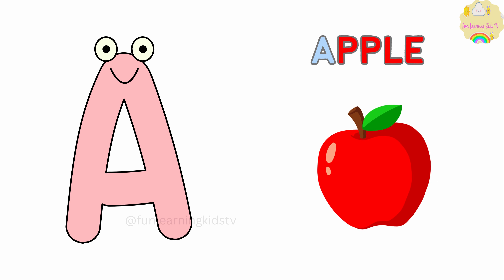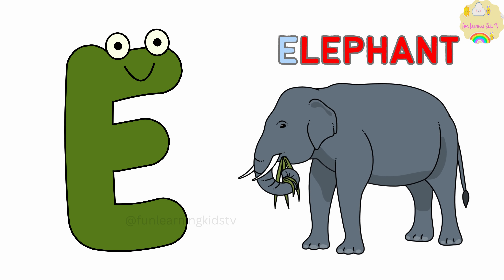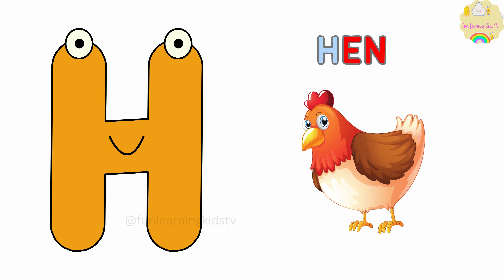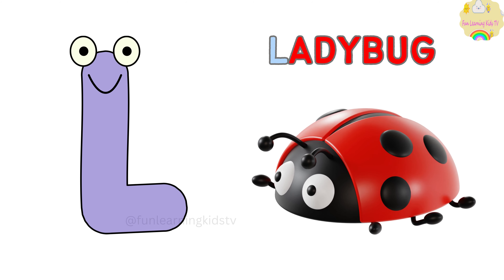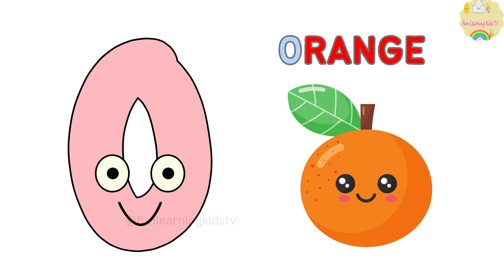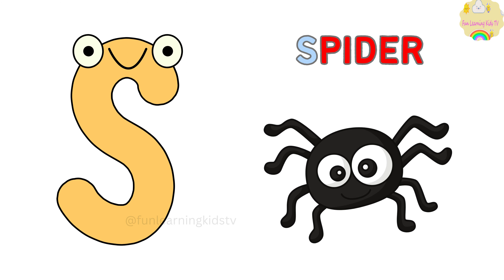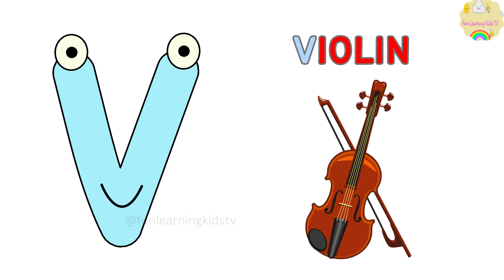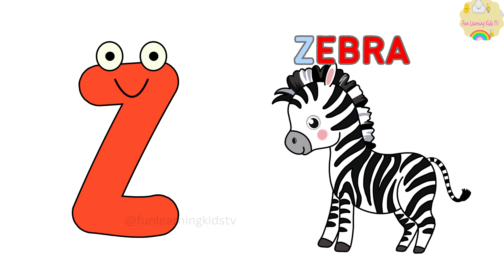The Phonics Alphabet Song: Preschool Learning Video Song, A for Apple, Nursery Rhymes, ABC for kids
Learn the 26 letters of the English alphabet with  Fun learning kids tv.
This video was made easy for your little ones to watch, learn, and sing along to.

Learn the A-Z letters of the English alphabet with  Fun learning kids tv.
A fun way for kids to also learn to read. Designed by learning experts to help your kids practice saying the alphabet and words that starts with each alphabet.

This video will teach your kids all about the 26 letters of the English alphabet. Animated objects, shapes, and colors to help capture their attention. Studies show that children are attracted to colorful objects and captivating fun or comic sounds, that is why we have included all of these tools in this video to help educate your children. All our videos are easy to follow, learn, and understand. Most importantly, make it fun for your children to also enjoy. Our 3D animated videos have lots of colors and sounds, which helps attract their attention and encourage them to learn.

This interactive A-Z video will help your children learn how to say A through Z. Colorful animated illustrations with learning words will help improve your little one's vocabulary. This video was developed specifically for children of all ages.

 UNITED STATES and other countries Parents, Teachers, Kindergarten Schools, Preschools, Montessori, Toddlers, and Babies can all benefit from this learning video.